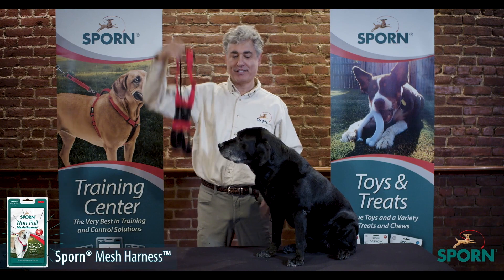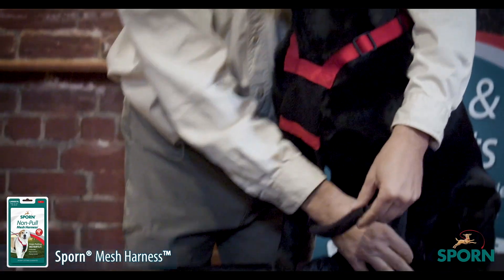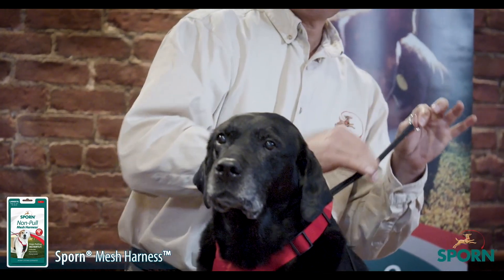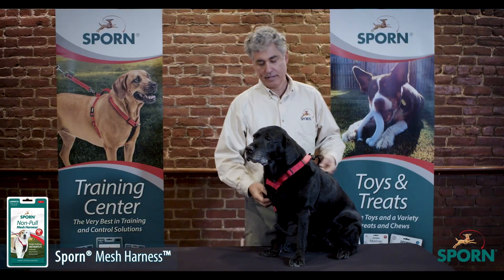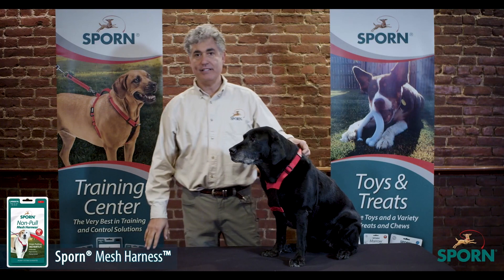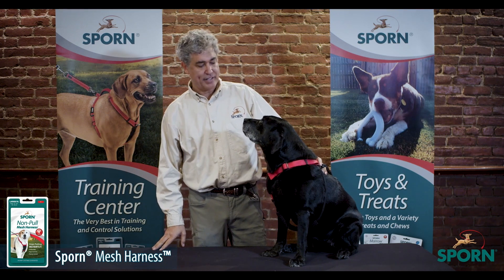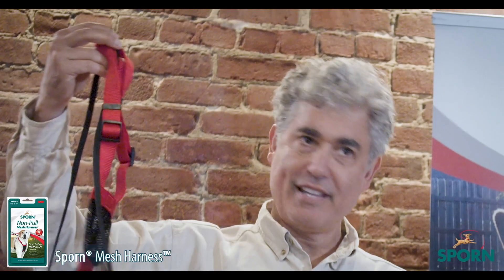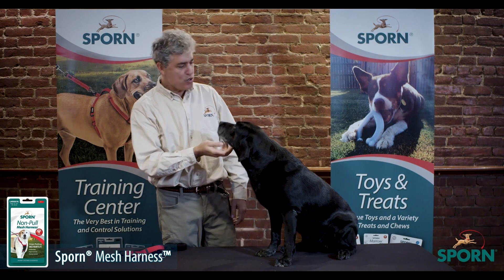Sporn Mesh Harness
The Sporn Non-Pull Mesh Dog Harness™ fits like a glove and is designed to curb moderate to heavy leash pullers. Made for style, comfort and control, this harness features an elasticized mesh chest piece that moves with your dog. It’s designed to humanely control any size dog without choking, and the one-piece harness is easy to put on and take off. The padded restraint sleeves offer extra comfort under the front legs.